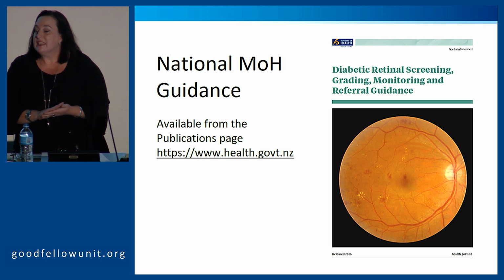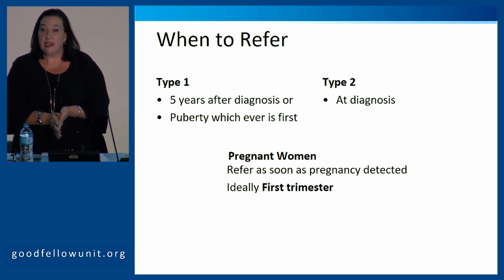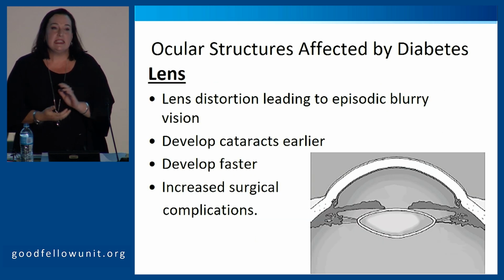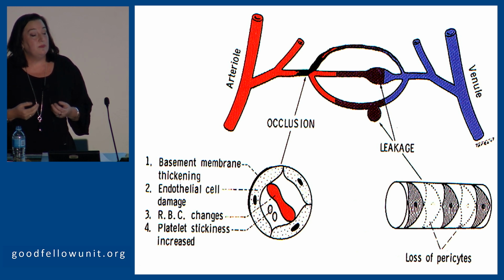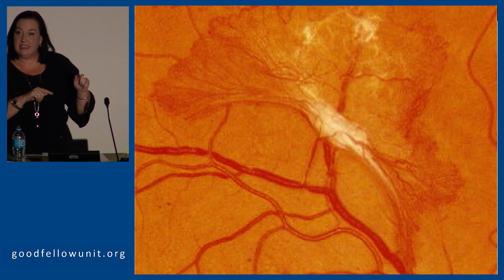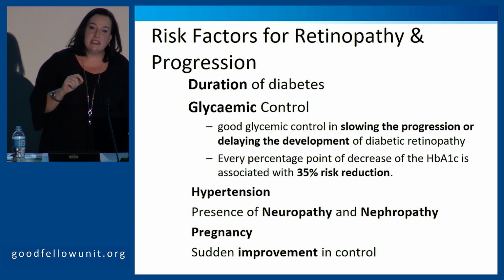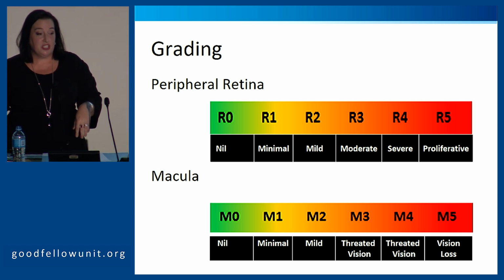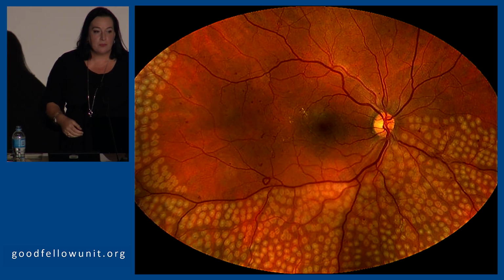Diabetic Eye Disease - Stephanie Emma - RNZCGP Diabetes day 2019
Stephanie Emma talks about diabetic eye disease at the 2019 diabetes management in primary care day which was hosted by the Auckland faculty of the Royal New Zealand College of General Practitioners and the Goodfellow Unit.
To find out more about the day visit our